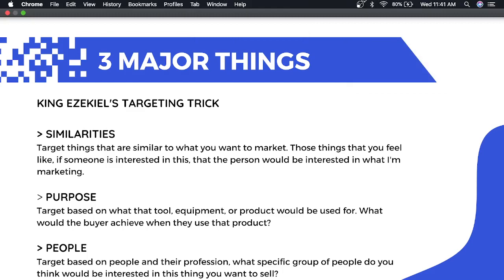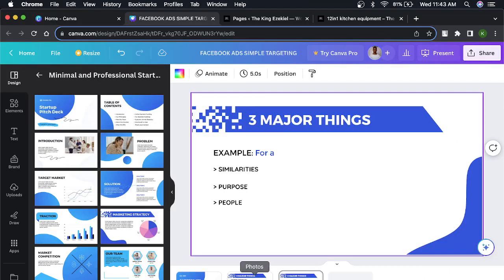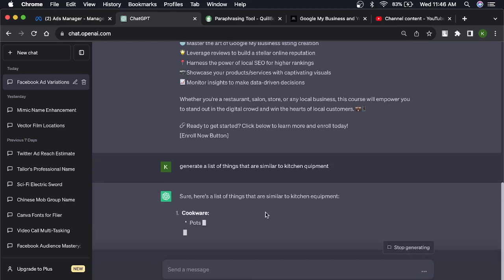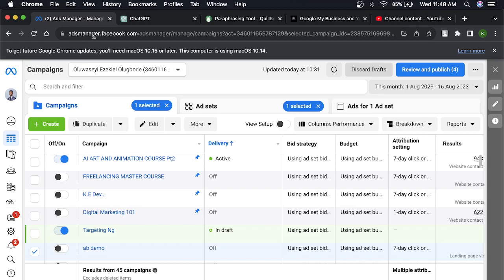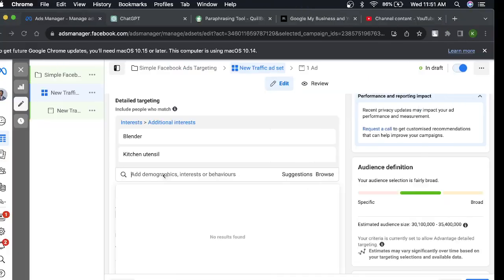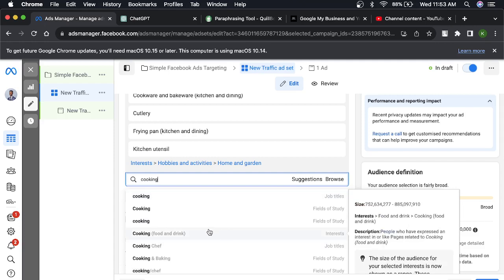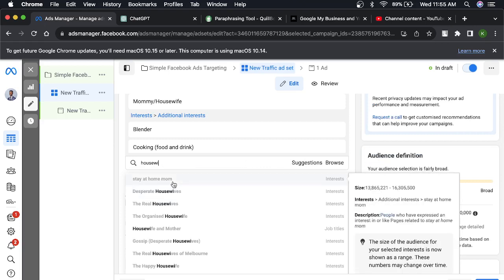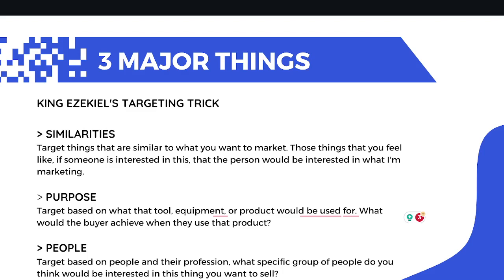FACEBOOK ADS SIMPLE TARGETING